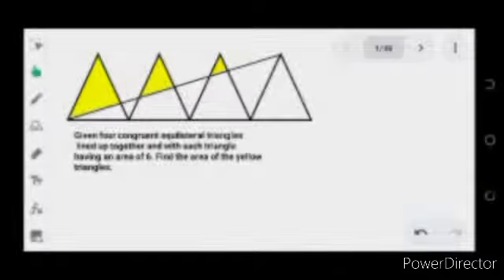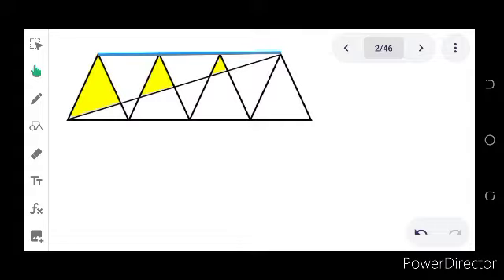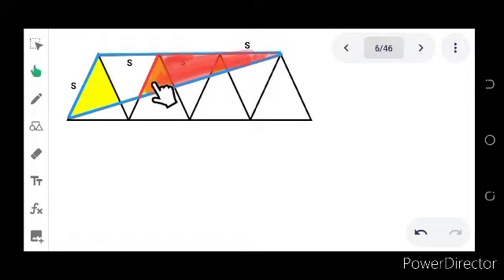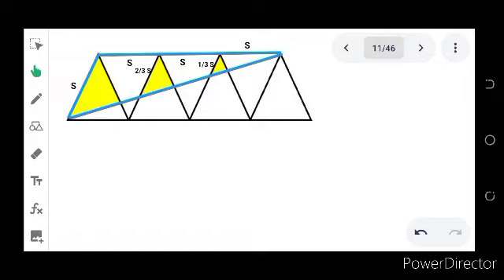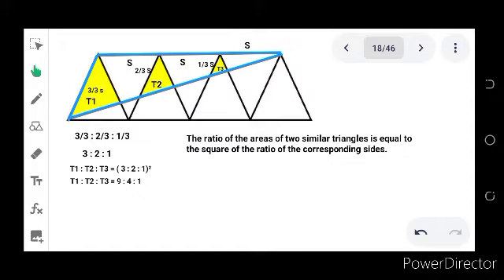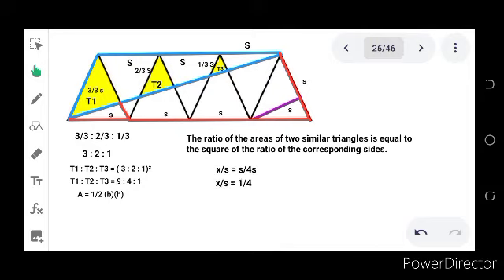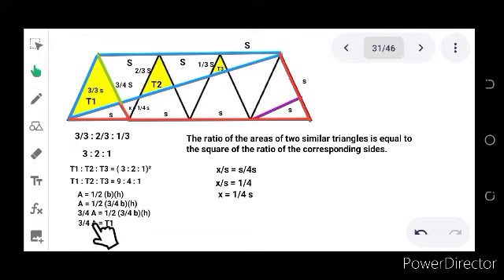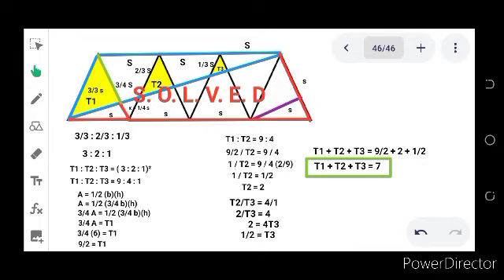GEOMETRY PROBLEM 12 - SUM TOTAL OF THE AREAS OF SIMILAR TRIANGLES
Given four equilateral traingles each of the same area. Draw a line from the left vertex of the leftmost triangle to the apex of the rightmost triangle. Find the total area of the similar triangles formed by these line.